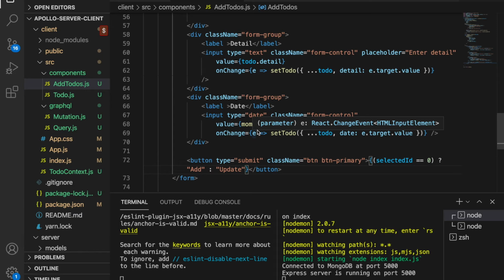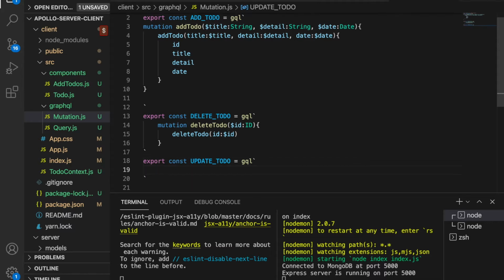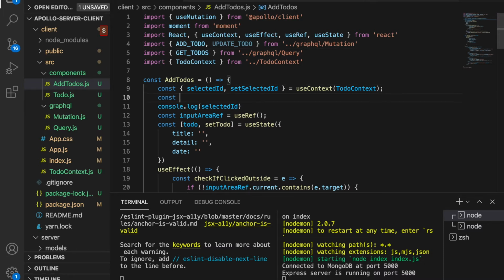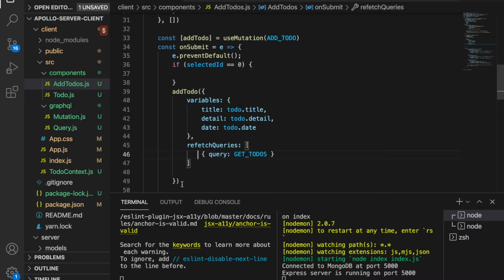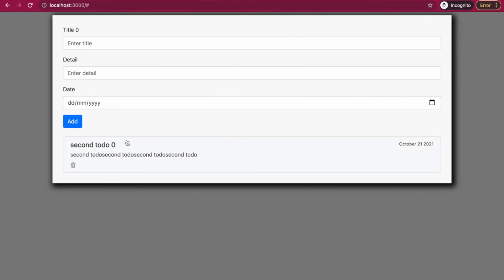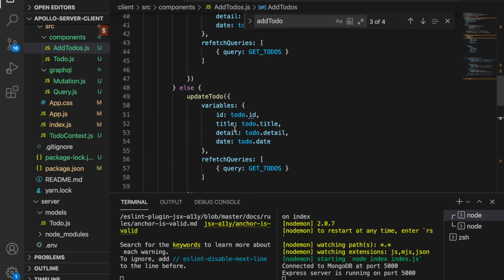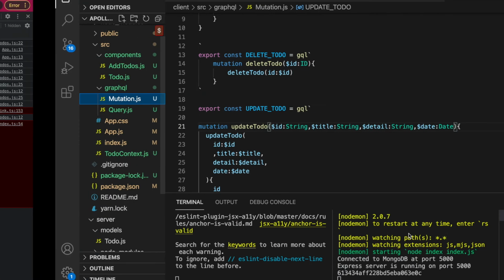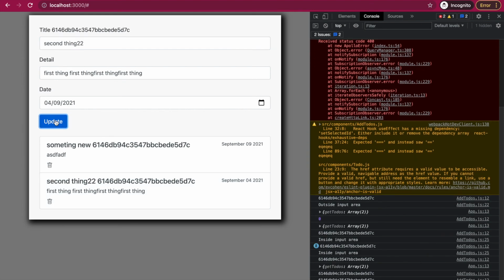React, GraphQL, MongoDB and Apollo Client | Create Todo App #13 Update todo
In this part, we are going to update a specific todo.
👨‍💻 Source code:
1NTuEsXoXE89YiJRNoBDBBRBECE7P9mBik

🔥Complete Courses🔥
Gumroad Web and mobile complete courses

Macbook Pro

Camtasia